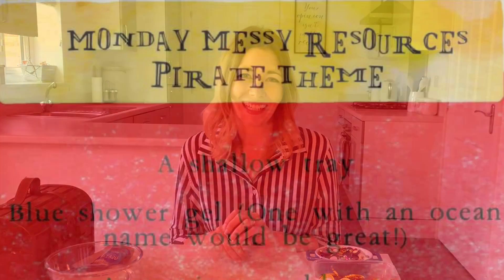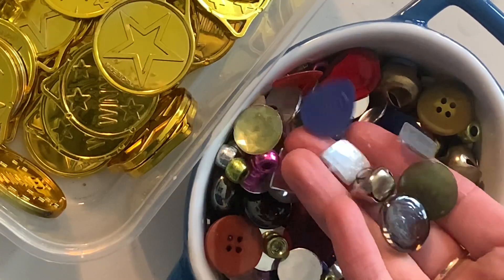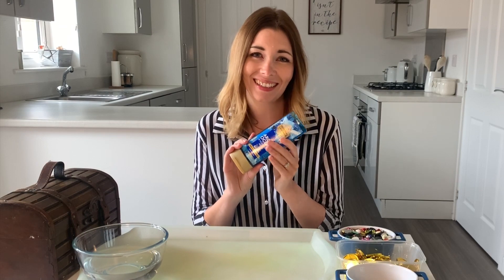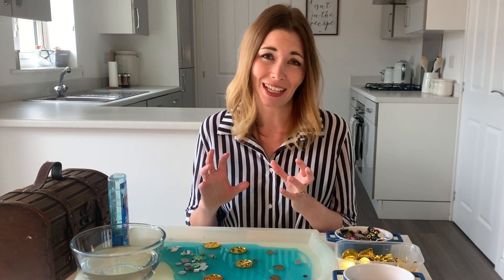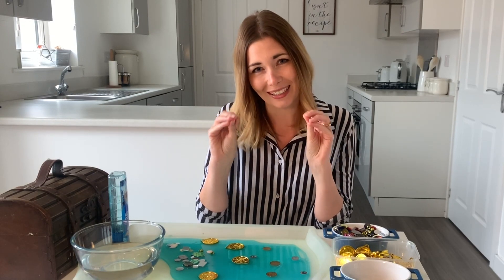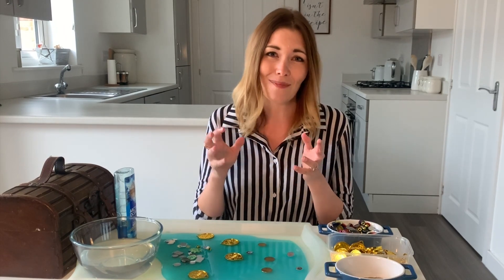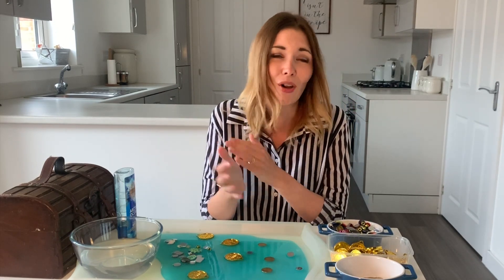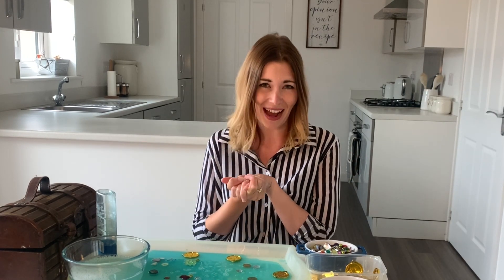Monday Messy - Pirate Theme | Fine Motor Skill Development!